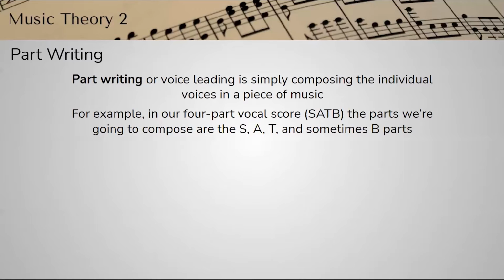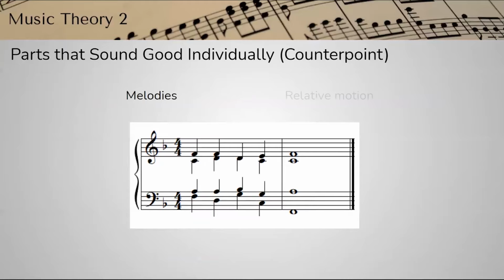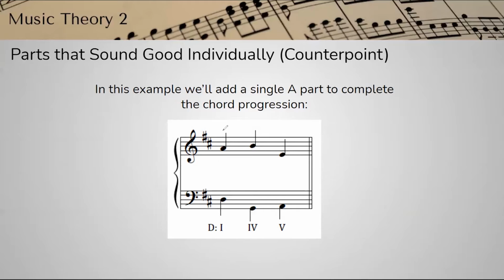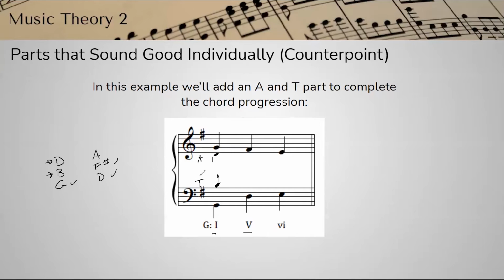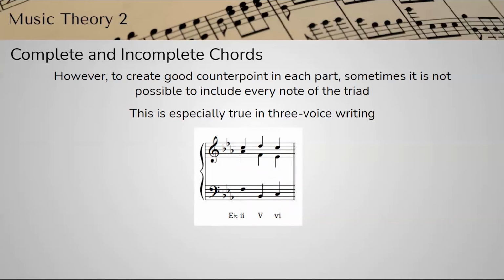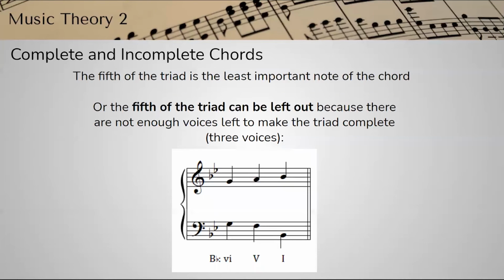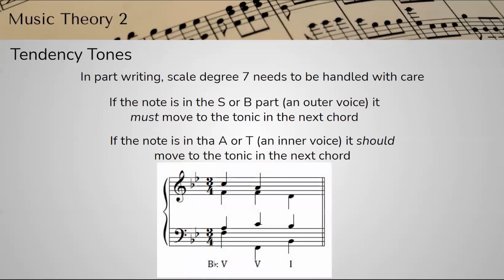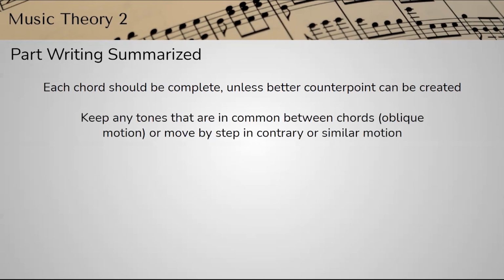Music Theory 2 Module 4